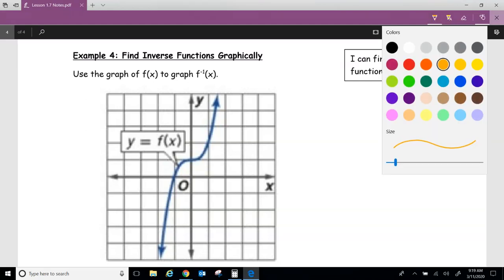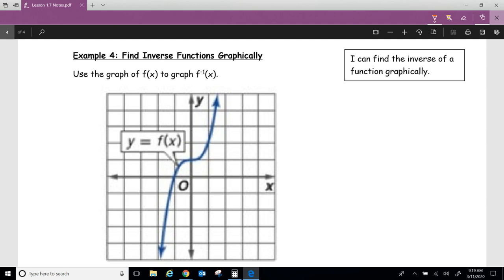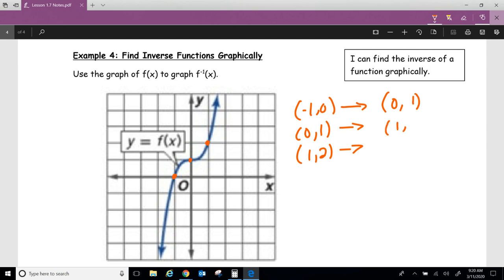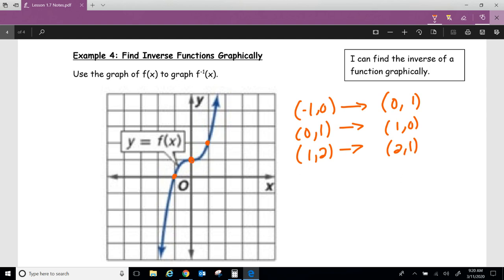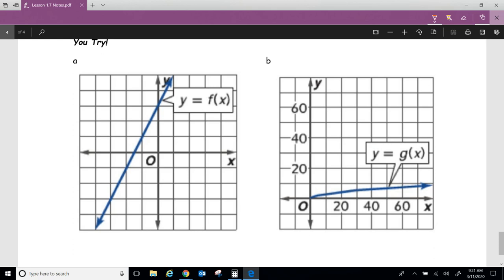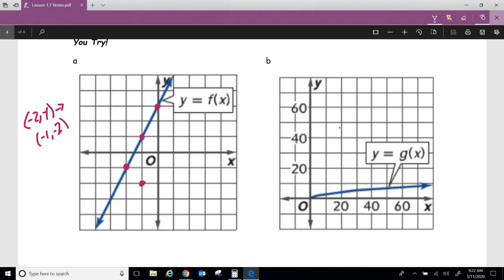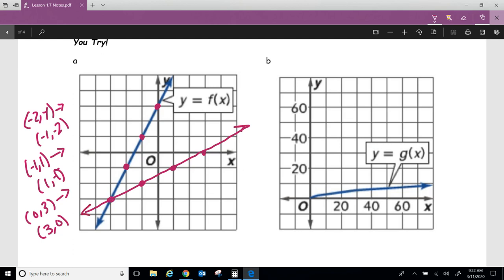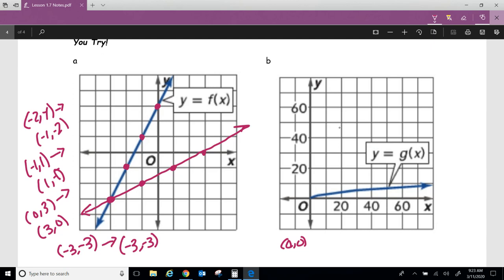Lesson 1.7 Example 4